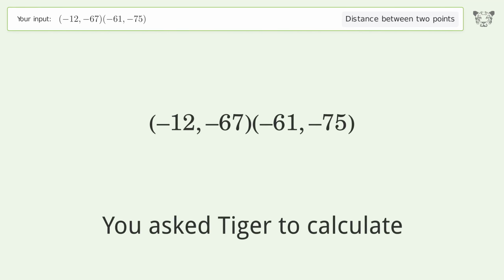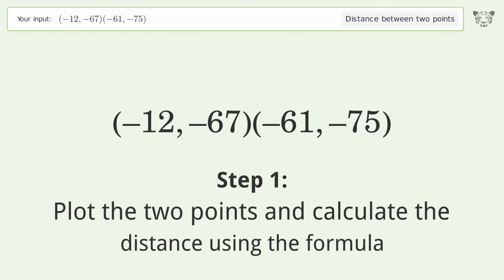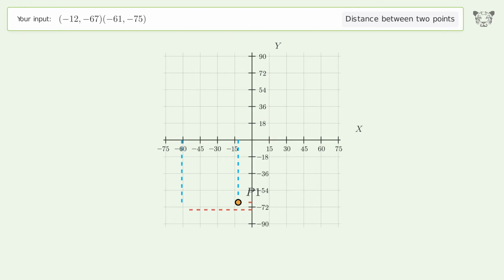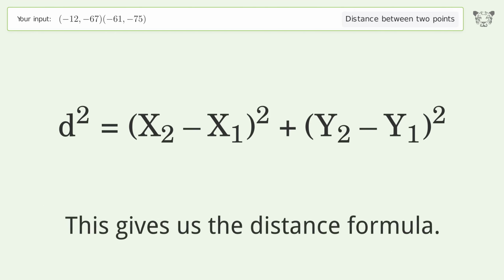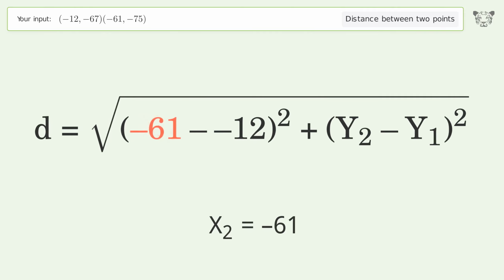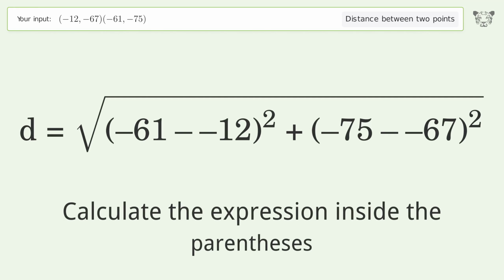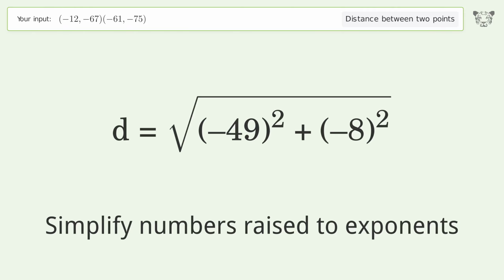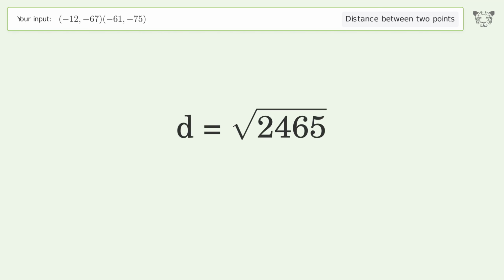Find the distance between two points p1 (-12,-67) and p2 (-61,-75): Step-by-Step Video Solution